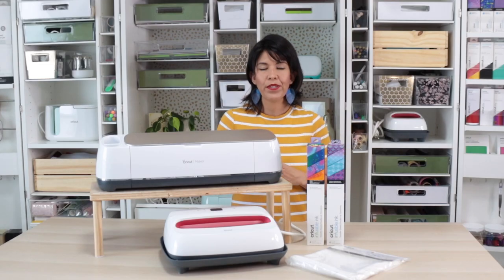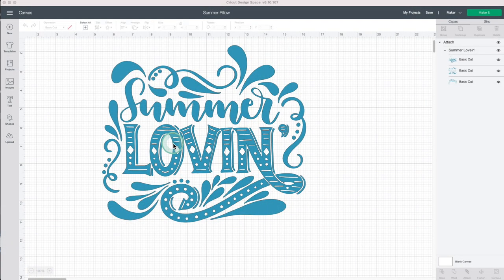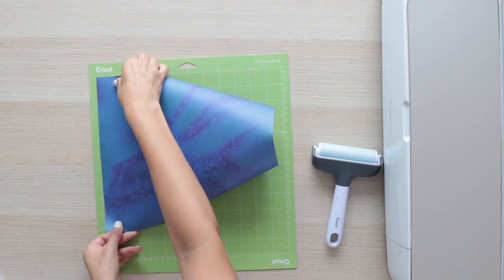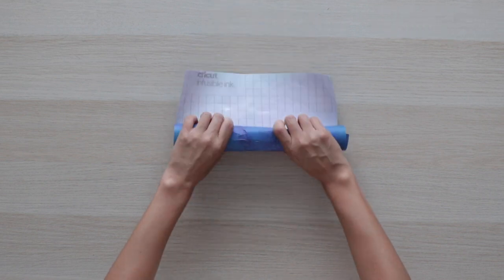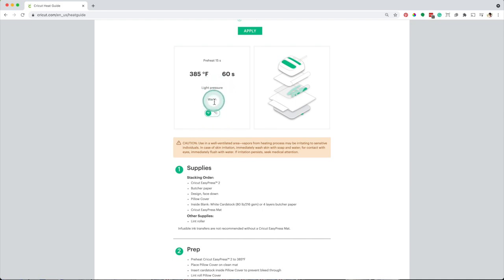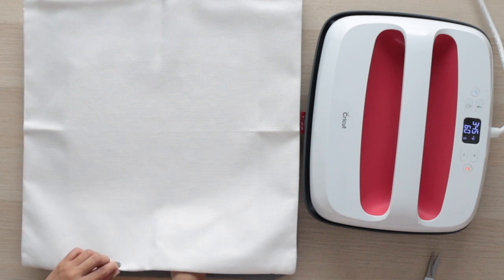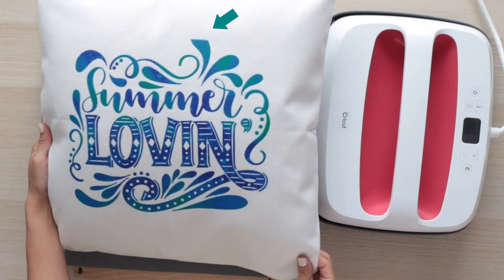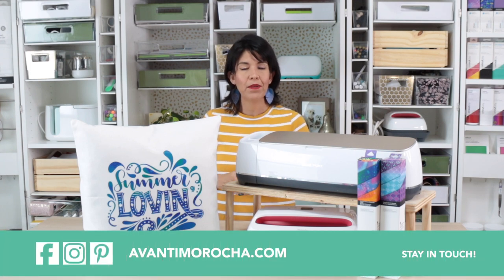Cricut Personalized Pillow Case - Infusible Ink - (step by step)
Hi guys! Today I'm going to show you how to personalized pillow covers using infusible ink transfer sheets.